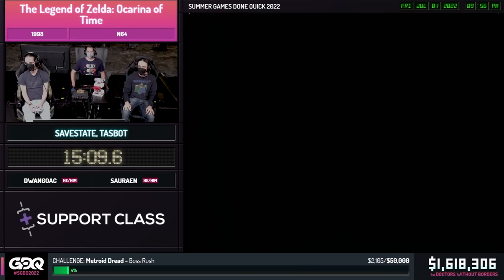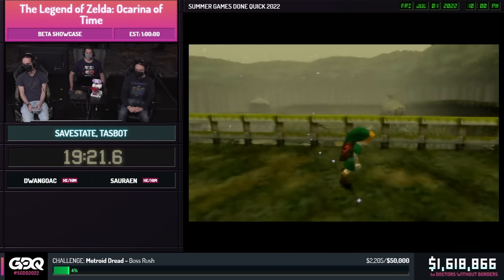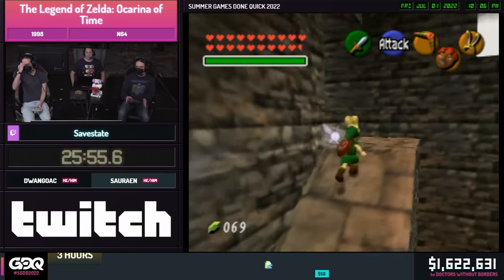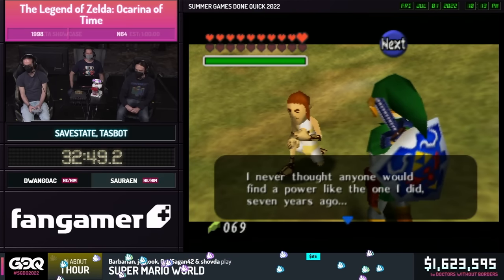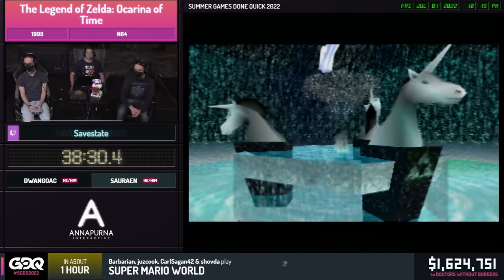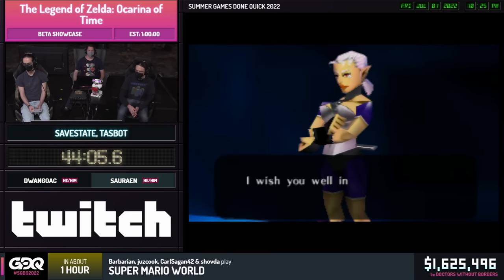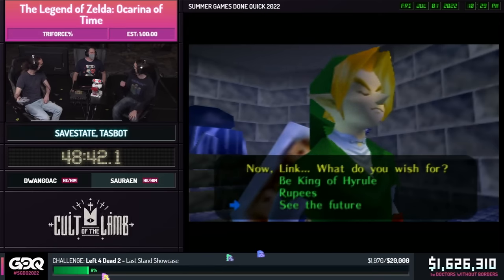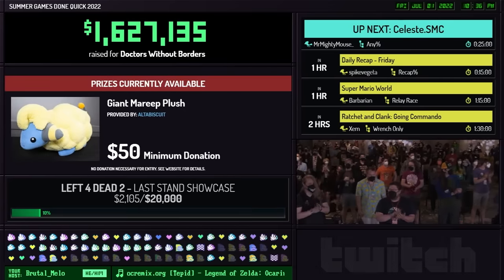OoT Triforce Percent ACE Showcase: TASBot brings us Here Together at SGDQ 2022! (Beta + new content)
Yes, this was done on a real, unmodified cart and console! The Triforce% FAQ lists all beta content vs content added via TAS ACE. Questions? in triforce-percent

This Triforce Percent OoT ACE Showcase was shown under the title Ocarina of Time Beta Showcase during the SGDQ 2022 TAS block after helping raise more than $228k for Doctors Without Borders. Triforce% was performed using an original, unmodified US 1.0 release cartridge of The Legend of Zelda: Ocarina of Time on a real, original N64 (the Nintendo 64 had a passive RGB mod for a clean video signal that did not affect gameplay in any way). Everything you see in this video was done live in front of an audience using only button presses on controllers, ultimately achieving ACE (Arbitrary Code Execution) using Stale Reference Manipulation (SRM), with TASBot and Savestate Here Together alongside Sauraen and dwangoAC to create something that may make you cry you have to see to believe!

Thank you to Summer Games Done Quick 2022 for helping us showcase this wonderful TAS as presented by SaveState, Sauraen, and dwangoAC Here Together with the help of TASBot!

Beta content left on the originally released US 1.0 OoT cartridge:
- Inventory editor
- Arwing
- Part of text patching system is for the N64DD expansion (URA Zelda)
- Beta Kokiri head and body
- Butterfly get item model and entry in one of the item tables
- Arguable (i.e. hints of it, but not full thing): full Ocarina system
- Arguable: ability to change between child and adult without pulling the Master Sword
Giant magenta rupee (including its behavior of exploding when you touch it)
- Arguable: melting the ice in Zora’s Domain
Beta Great Fairy
- Pedestal of the Ocarina
- Triforce wipe animation before entering Triforce room
- Beta Staff Roll cutscene flying through Kokiri Forest

Intro / outro Music by: JohnGabrielUK

0:00 - OoT Triforce Percent ACE Showcase
01:20 - Run Starts
05:11 - Gameplay Starts
11:50 - ACE
13:26 - Arwing
15:04 - Beta Kokiri
16:30 - Beta Butterfly
19:50 - Beta Masks
25:38 - Full Song of Time
28:12 - Running Man
38:10 - Beta Fairy
42:59 - Chamber of Sages
47:00 - Triforce%
49:34 - See the Future
52:00 - Here Together
52:29 - I'm not crying, you're crying
53:35 - Link Speaks
54:06 - Credits speech
56:39 - Audience reaction

This video was posted with permission from Games Done Quick.